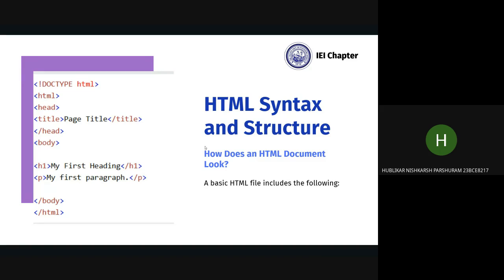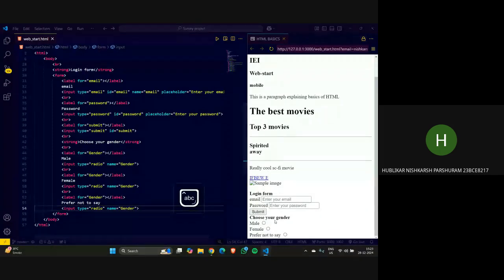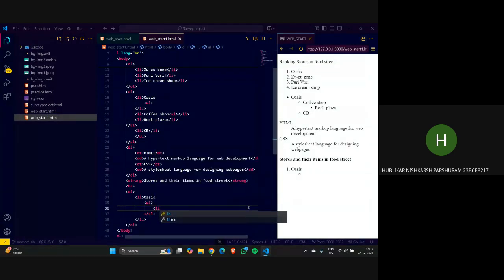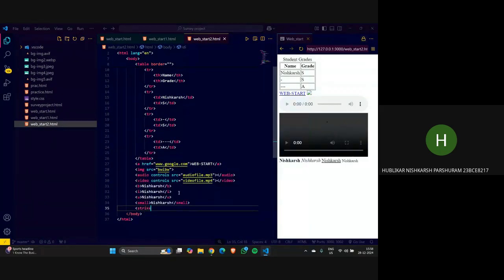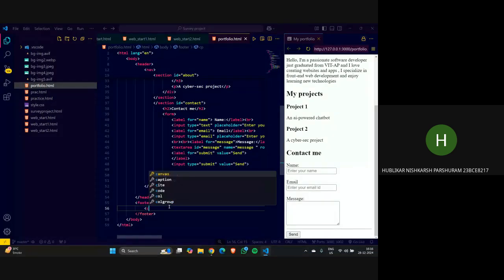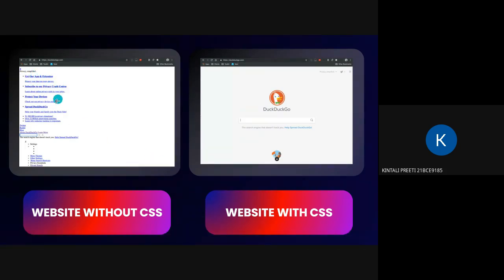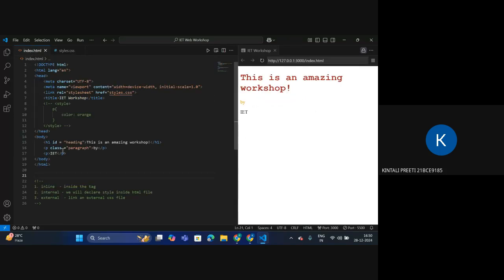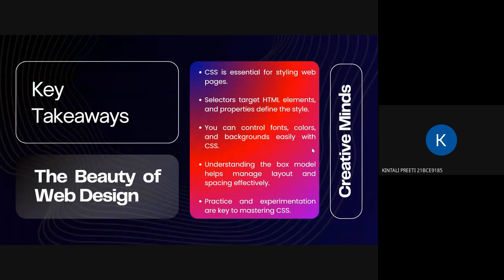DAY1-IEI WEB START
Learn web development with iei-vitap chapter
vit ap